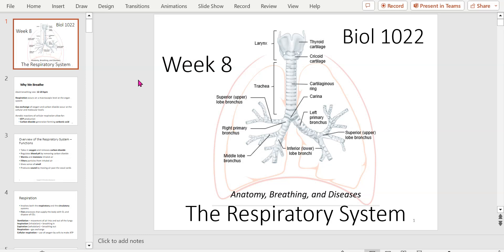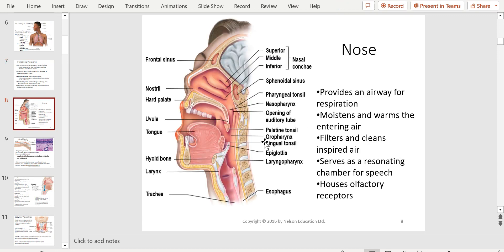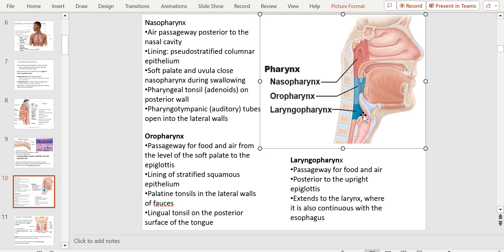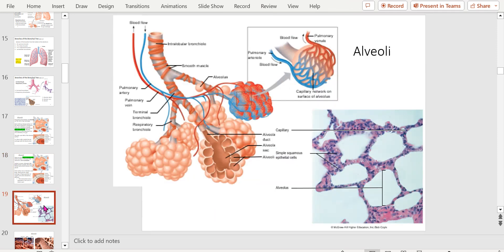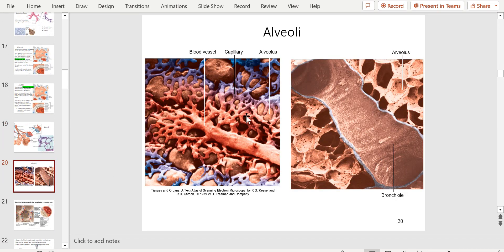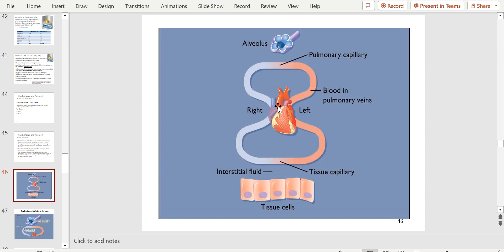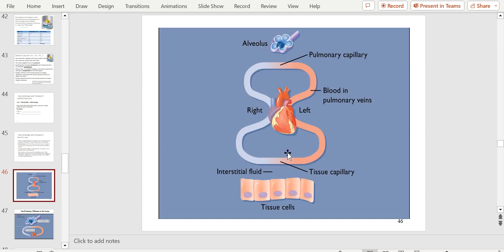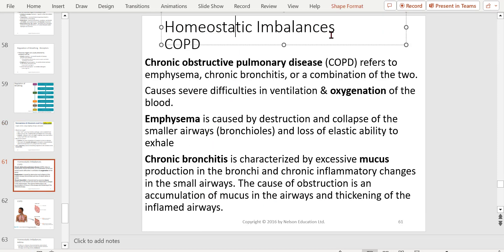OCDP Wk 8